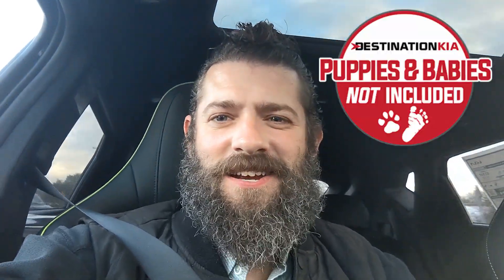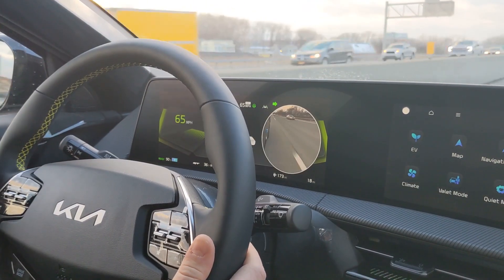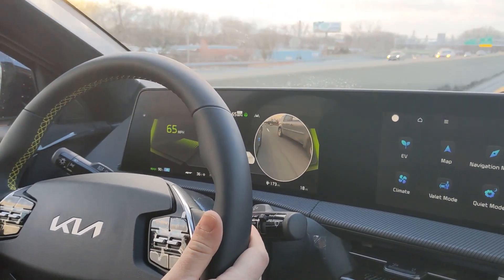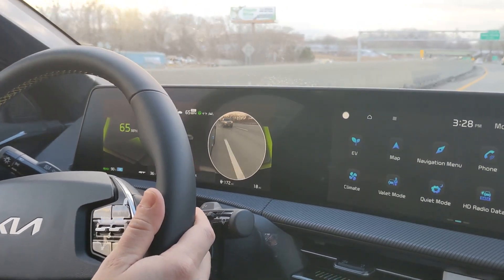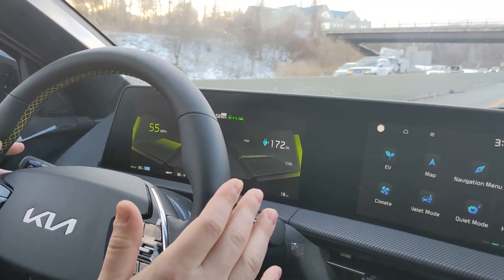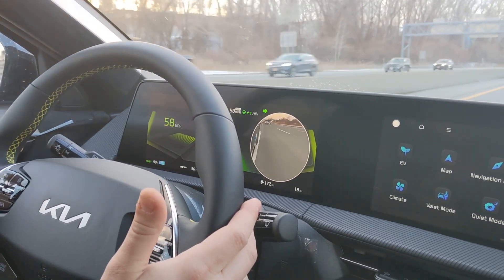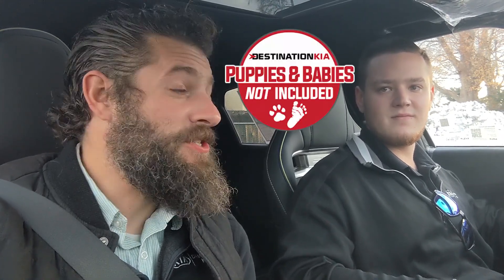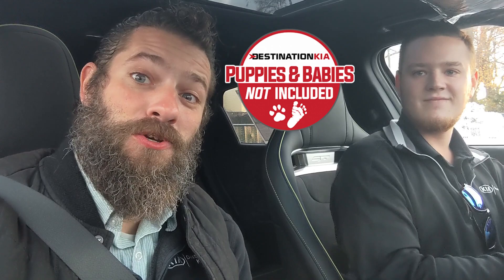Lane Change Assistance In The New All-Electric Kia EV6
The dynamic duo, Justin & Justin walk you through the lane change assistance feature of the all-electric 2023 Kia EV6. Stop into Destination Kia today to test drive it for yourself and learn why the EV6 will exceed your expectations. We are located at 760 Central Ave, Albany, NY 12206. to browse our inventory or give us a call at .

Full Video Script:

Hey everybody this is Justin from Destination Kia hanging out inside the EV6 GT as you can see the traffic is moving behind me. I am here with my trusted sidekick also named Justin and we are checking out some of the cool HDA2 Lane Features on the new EV6 GT. Check this out, automatic lane changes.

0:28 - 0:36 Example 1
As we see in the first example Justin turns in the direction, however, the EV6 sees that there is someone in the blind spot and does not change lanes.

0:36 - 0:53 Example 2
In this example, again, we see Justin turn on the directional and since the EV6 has decided it is safe to switch lanes we get a brief notification to keep our hands on the wheel and the vehicle automatically moves over.

There you go guys some very cool tech in this vehicle. If you haven't gotten down to Destination Kia to check it out that's just the tip of the iceberg. Come and check it out, myself and Justin P and the rest of the team we're ready for you. Destination Kia.